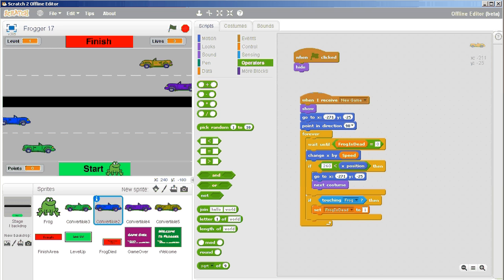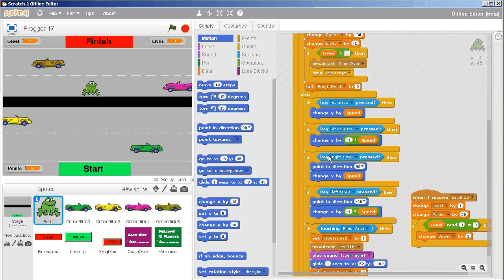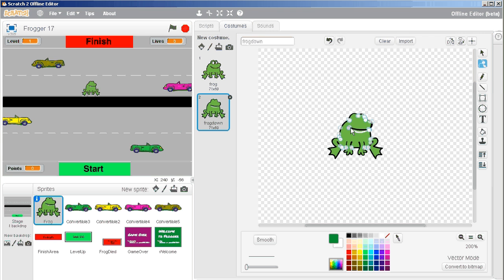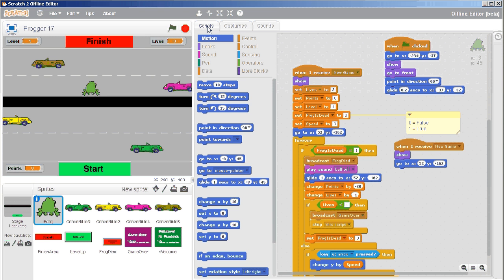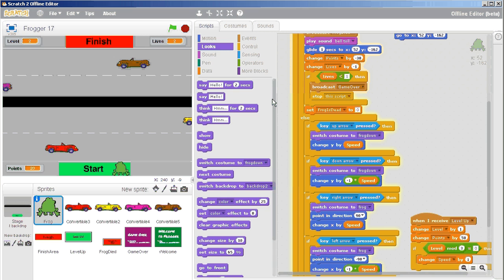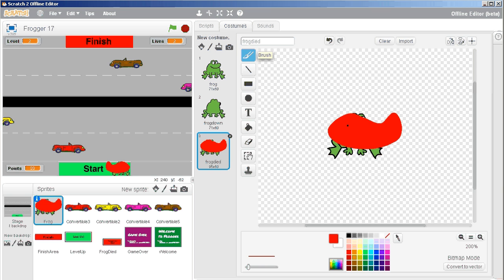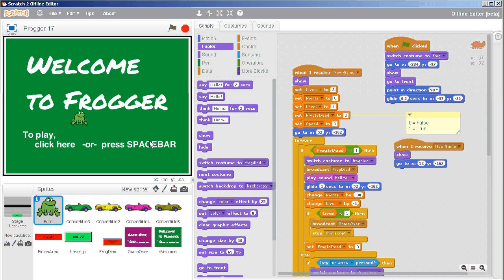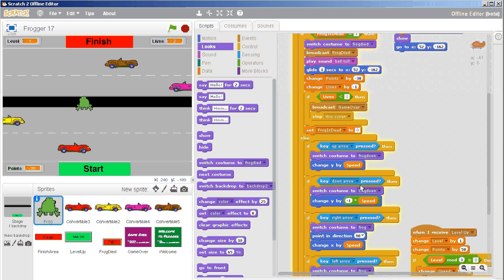Scratch 2 - Frogger 18 - Poor Poor Frog (Changing Costumes)